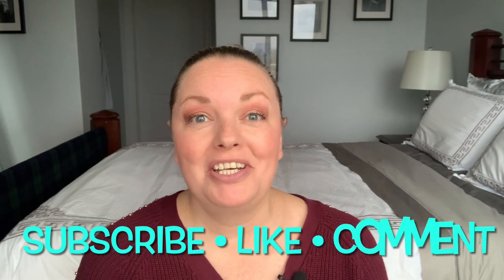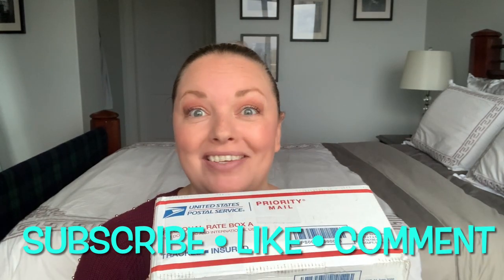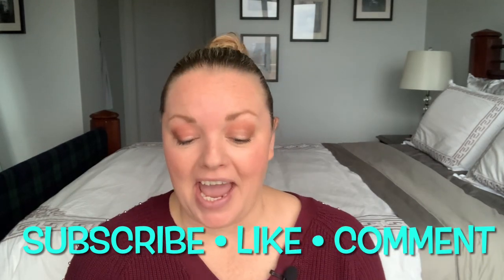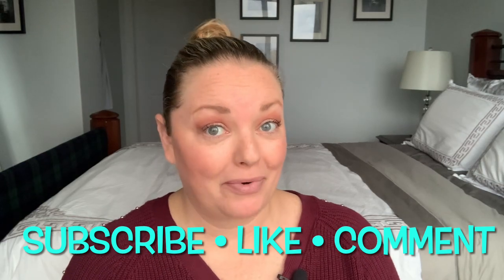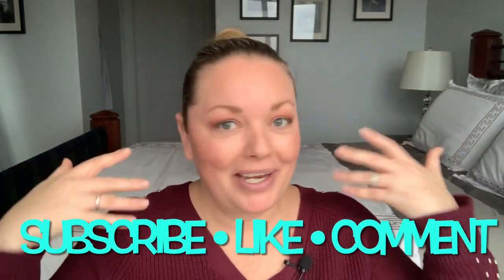RAINBOW MELTS MYSTERY BAG WAX HAUL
Hello everyone!  It's a Rainbow Melts Haul!  I purchased 2 mystery bags when Crystal (the owner) posted that she had placed some on her site.  Am I happy I did!  A load of new-to-me scents as well as some of my all time favourite ones. Hope you enjoy!

Social Media for Rainbow Melts:
(sign up at the bottom of the page for their newsletter)

My watch:
Venice Moonphase Rose Gold Blue Mesh
$139 CAD

Snap Chat: CanadaKim1978
***Nelson’s IG: adventure_submariner